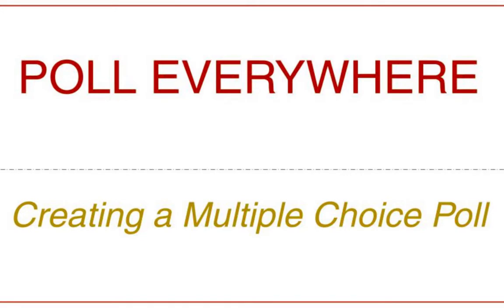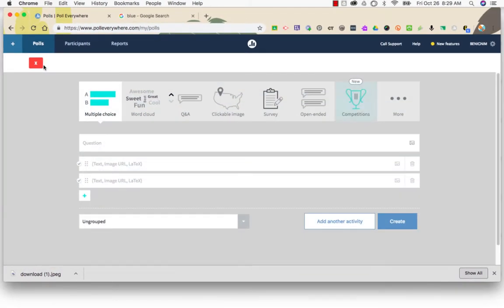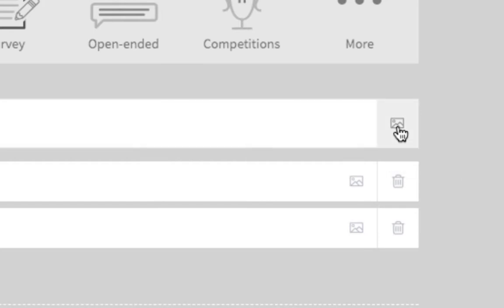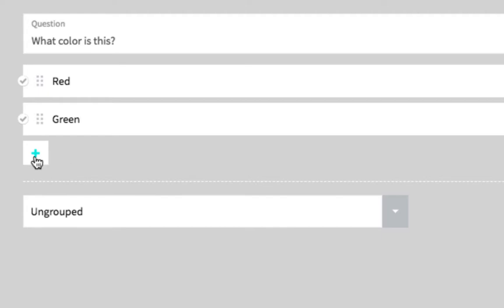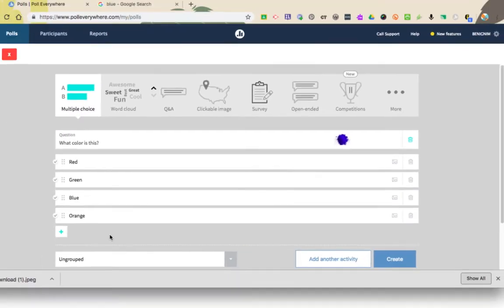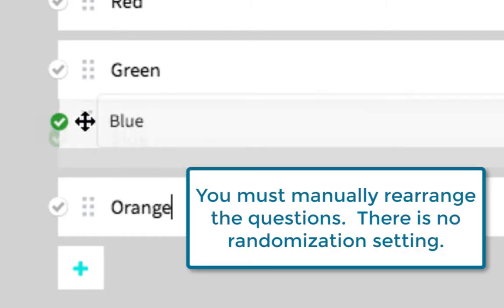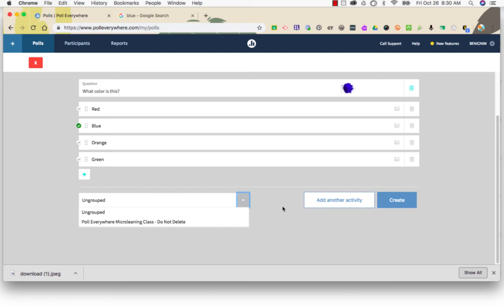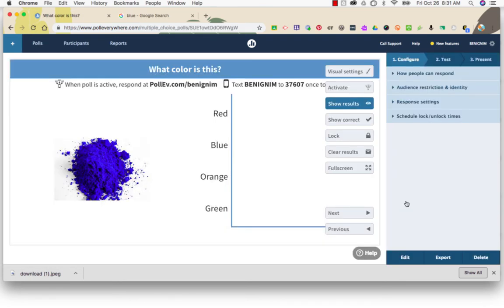Poll Everywhere: Create a Multiple Choice Poll Question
Learn how to create a basic multiple choice question in Poll Everywhere.